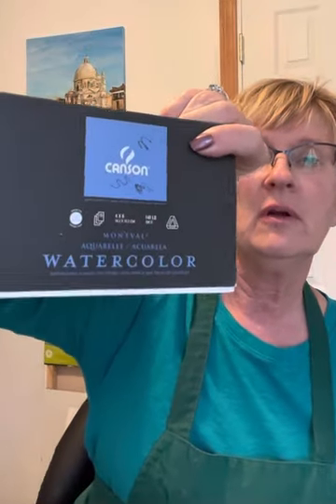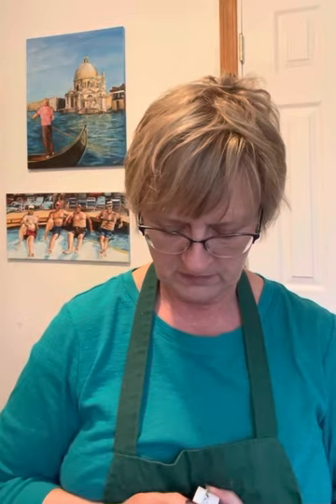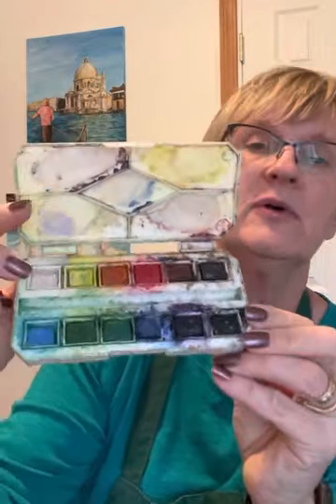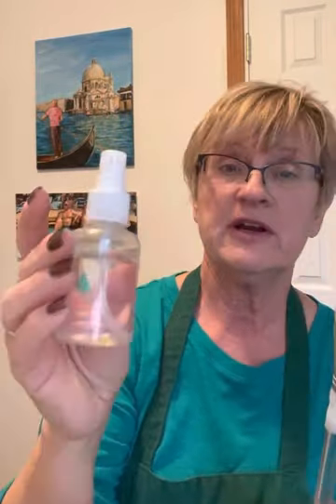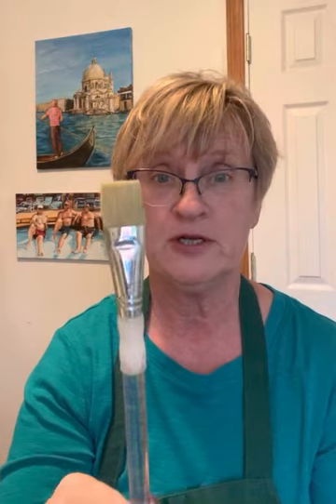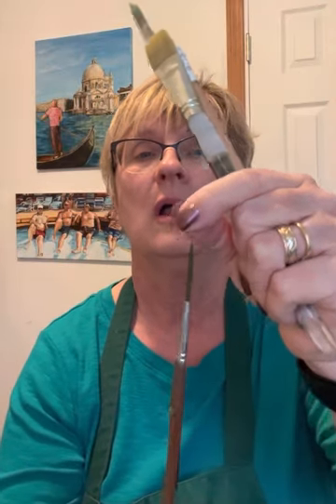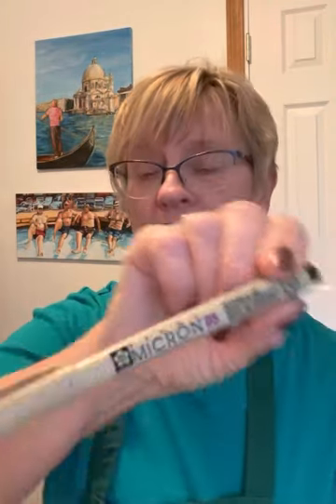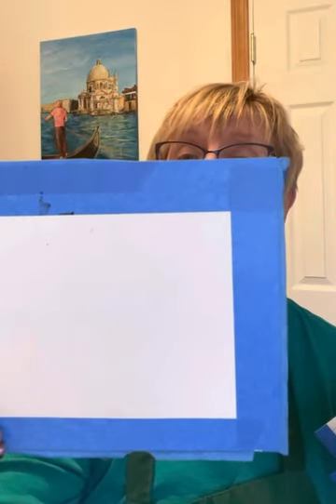What’s in my Cigar Box Plein Aire Watercolor Kit?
Artist Susan Palys shows what she carries with her when painting outdoors with watercolors!

It’s a simple, easy to put together painting kit perfect for packing for travel, camping or to use as a mini “studio on the go”!